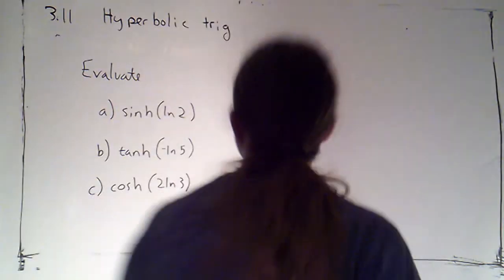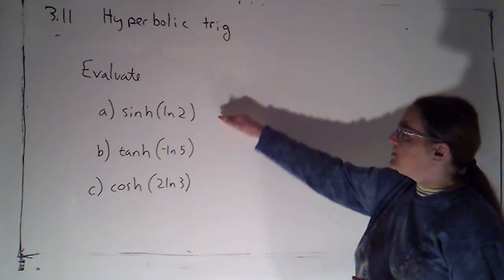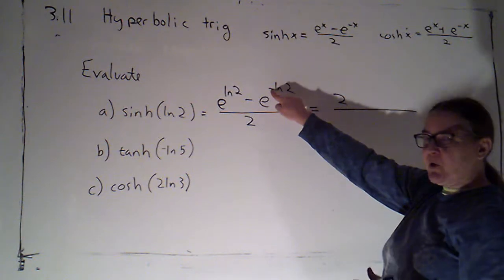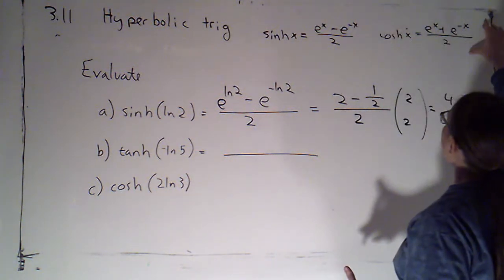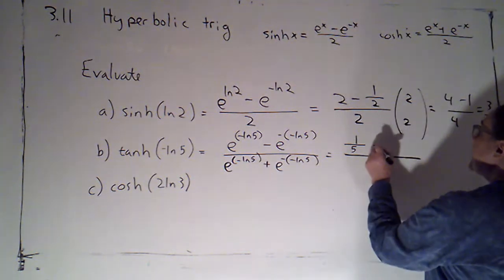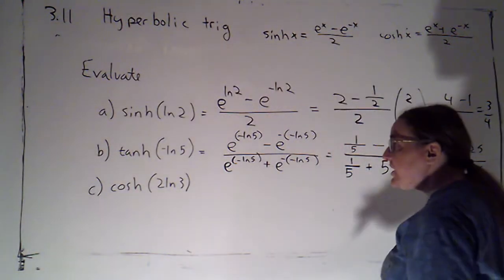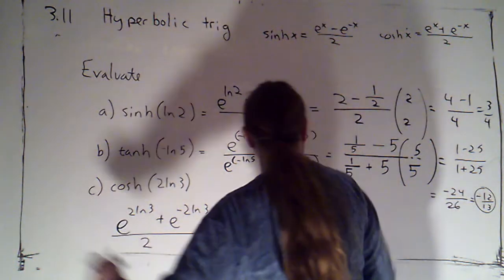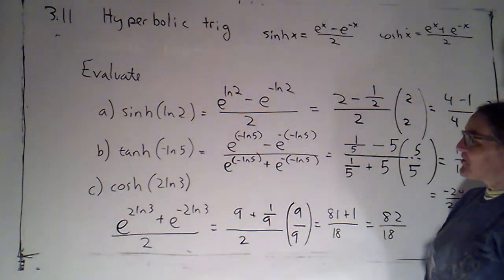3A 3 11 part 5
Students get an opportunity to practice evaluating hyperbolic trig functions.